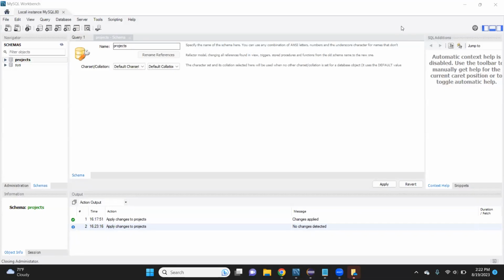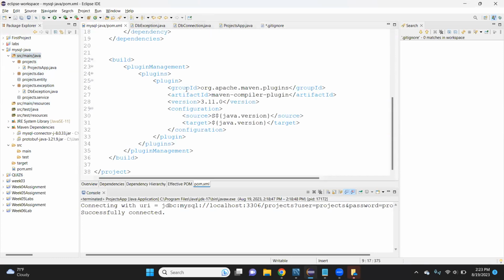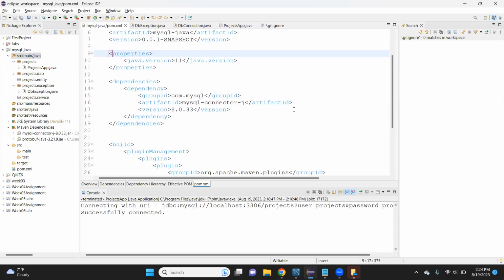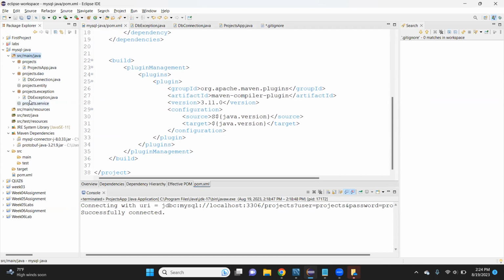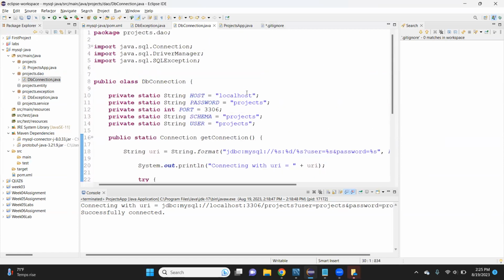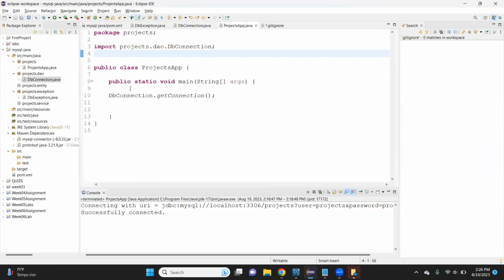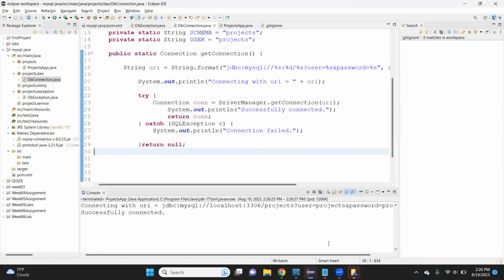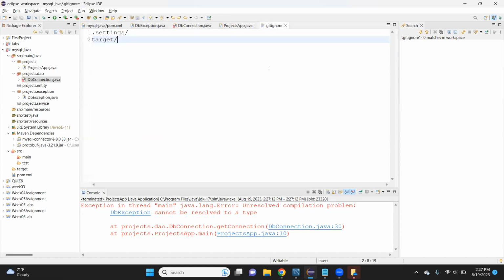Week07 Coding Assignment